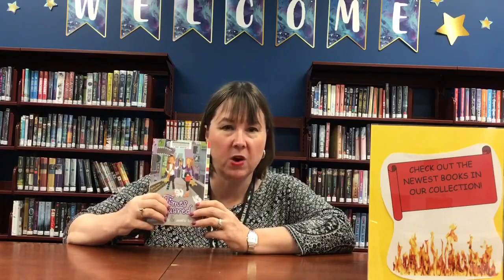Teen Book Recommendations - B.O.T.S.: Episode 11 - Times Squared - Collier County Public library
Welcome to BOTS- Books on the Shelf, where we recommend great titles for you. This week’s book, chosen by Miss Susan, is written by real life twins and features a story about middle school twins that switch identities on their trip to New York City. It’s a quick, fun read. “Times Squared” by Julia DeVillers and Jennifer Roy. Check it out today!